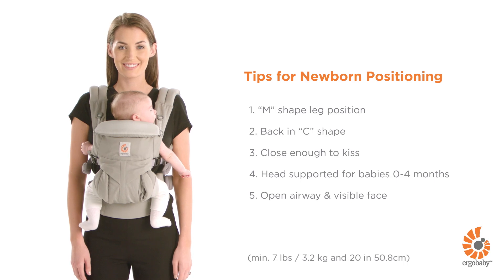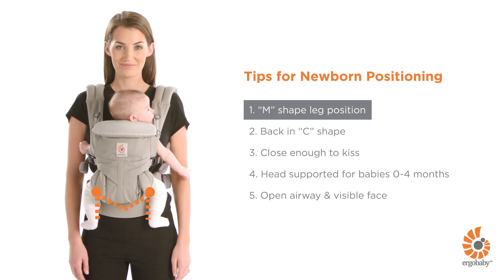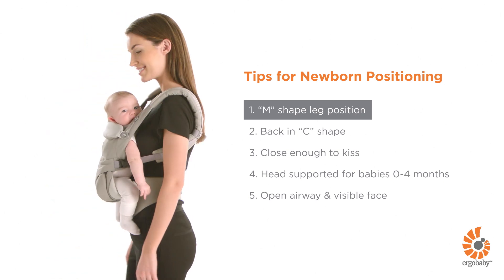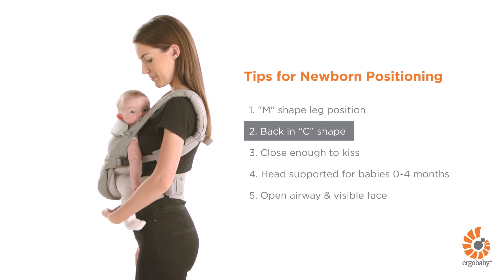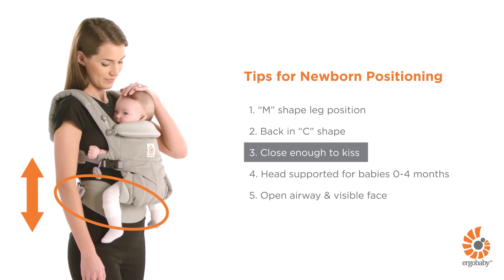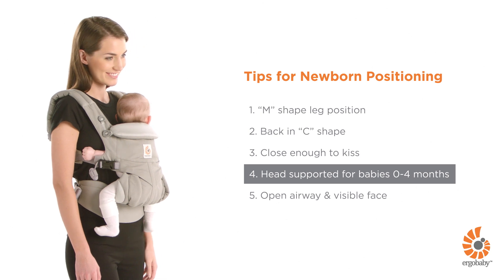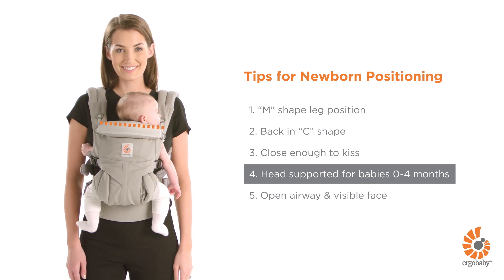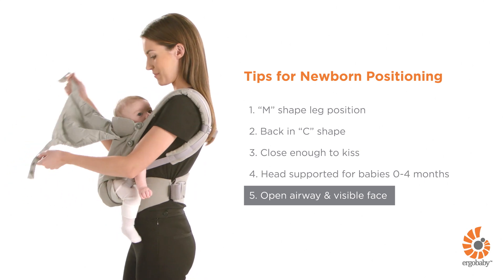Tips for Using Omni 360 with a Newborn | Ergobaby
Tips for safe and comfortable babywearing with a newborn.